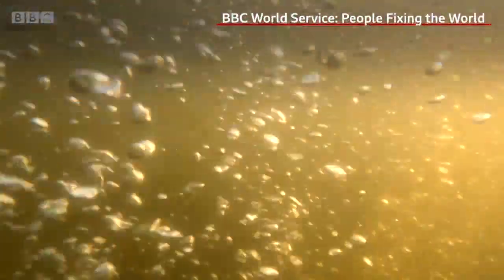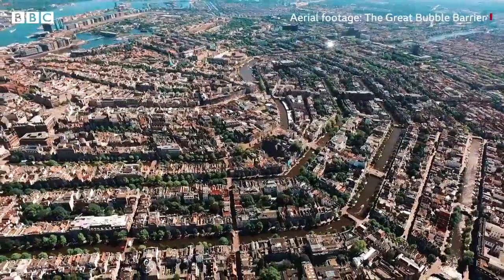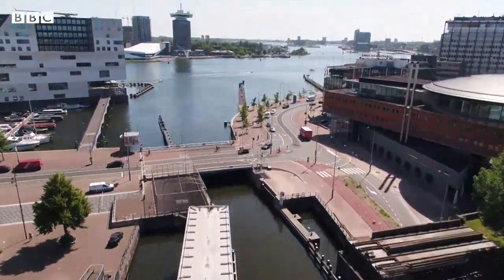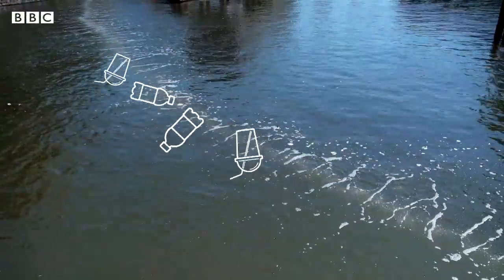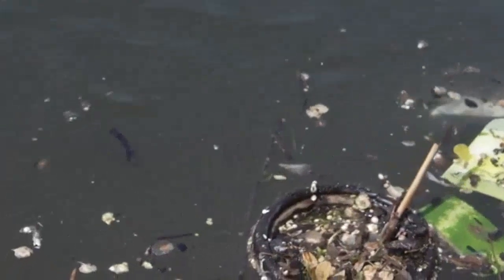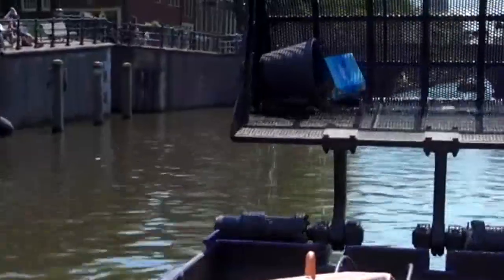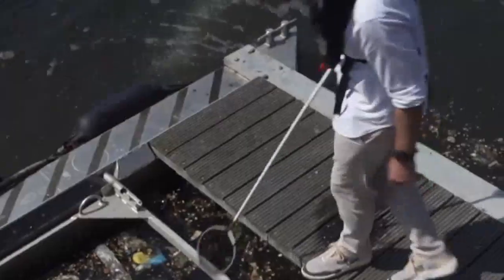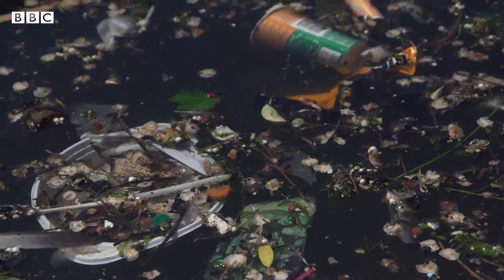Amsterdam’s ‘bubble barrier’ fighting plastic pollution BBC News